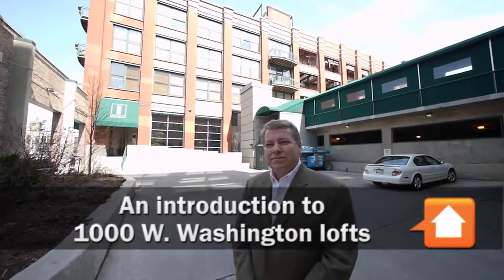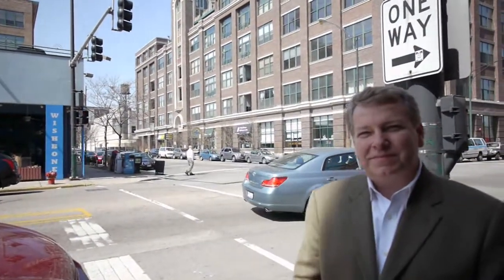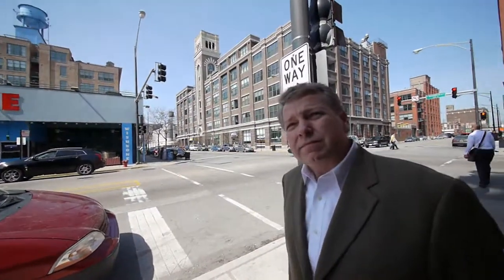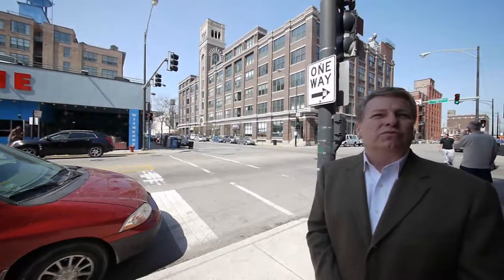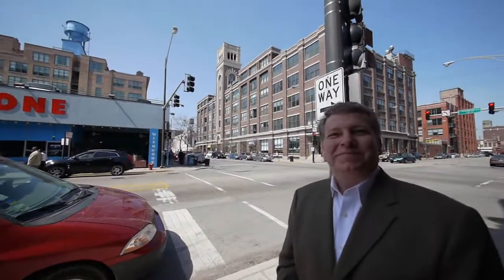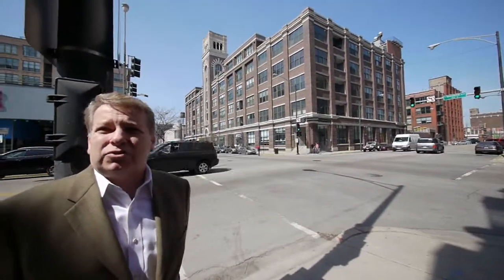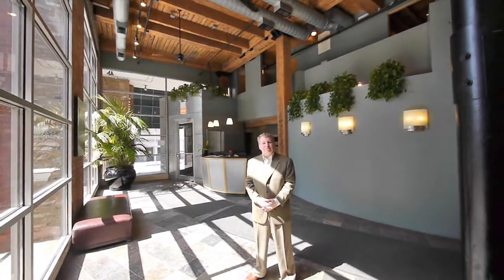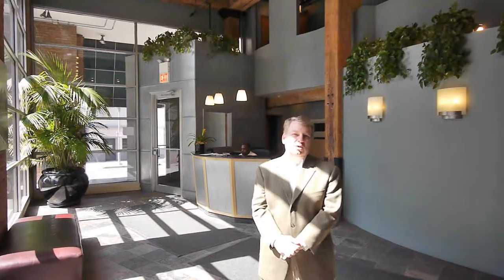The West Loop's 1000 W. Washington lofts, an intro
Ted Guarnero bills himself as the Chicago Loft Guide.

Ted's been taking me on a tour of West Loop lofts along what he likes to call the "Jackson Street loft corridor."

Today's tour consisted of an overview of the neighborhood amenities near the development and a 4,000 square foot triplex loft unit (a separate video). Opran Winfrey fans take note: this development's across the street from Harpo Studios.

Ted, an agent at Baird & Warner, is the sponsor of this video series.